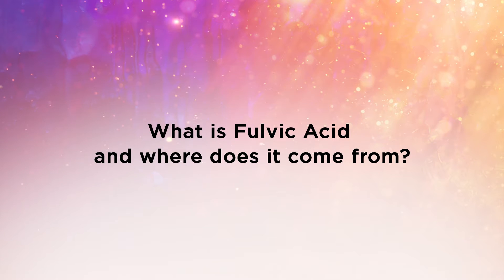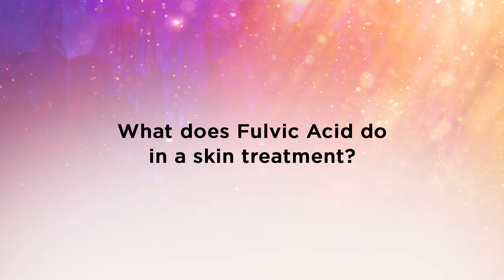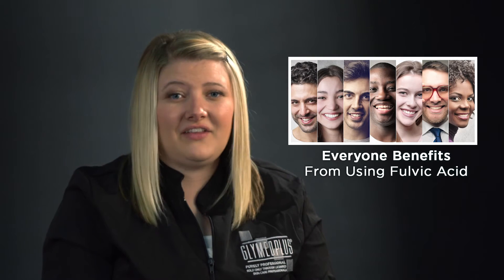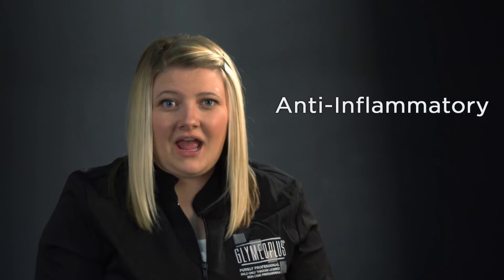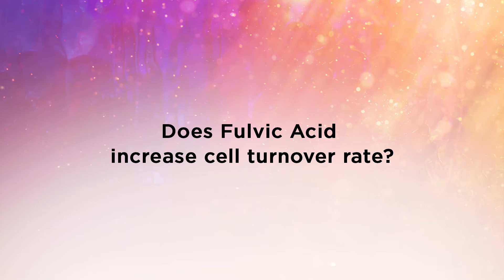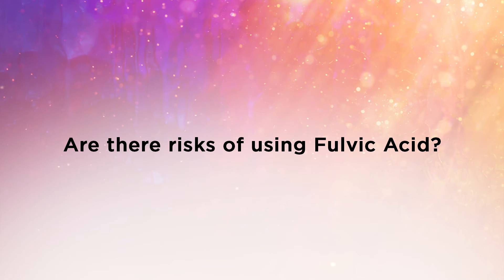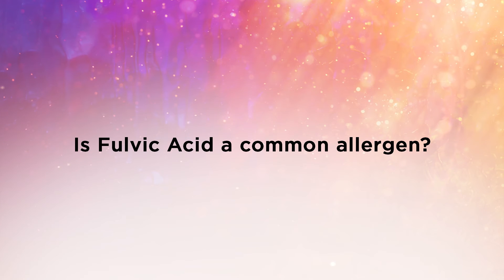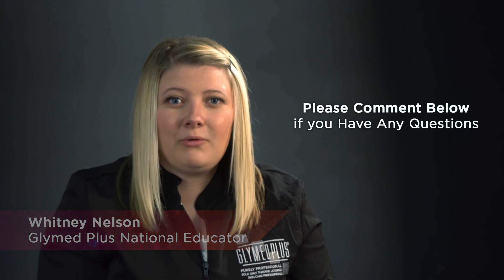Fulvic Acid Q&A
What is Fulvic Acid? What does it do for skin health?

Learn from GlyMed Plus Educator, Whitney Nelson, how Fulvic Acid, the key ingredient in our newest product Skin Restoring Fulvic Elixir, will work with your skin to bring results for a variety of skin conditions.